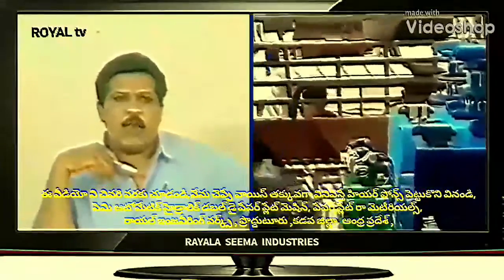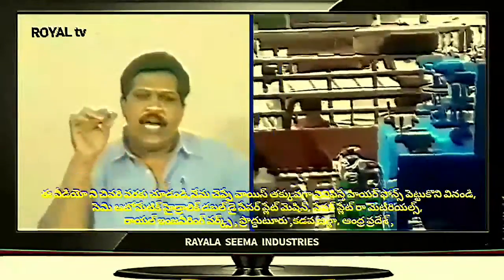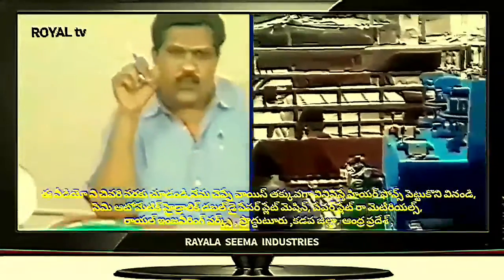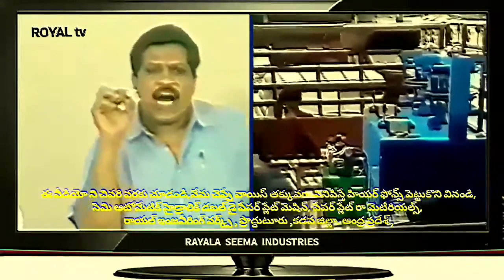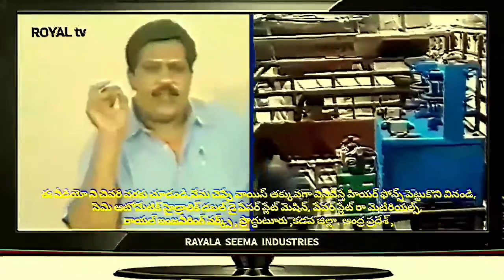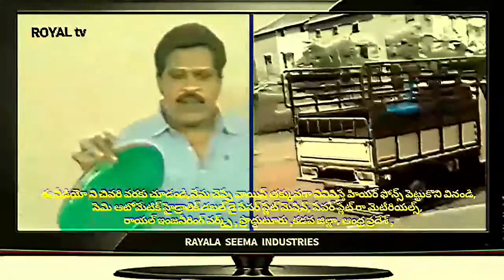Types of Buffet paper plate making machine Hydraulic Double die | small scale industries in telugu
For
PRODDATUR
KADAPA DIST
ANDHRA PRADESH
INDIA